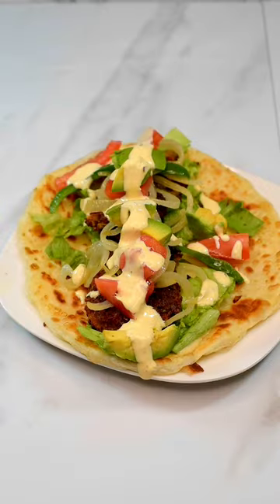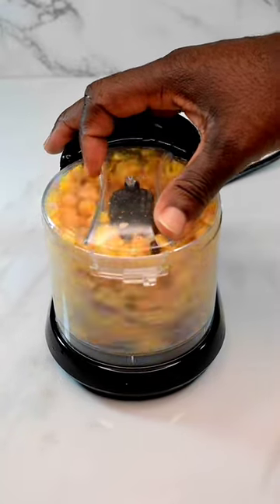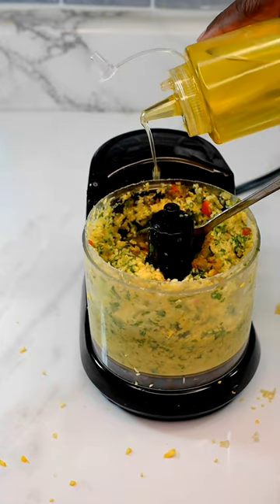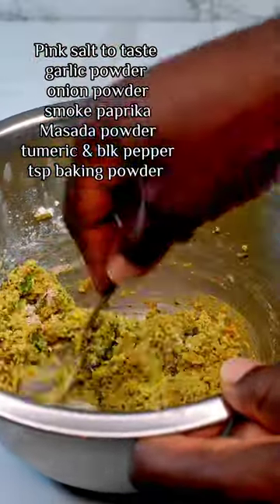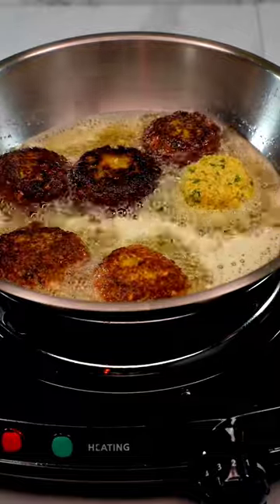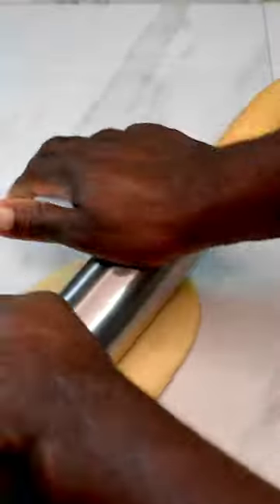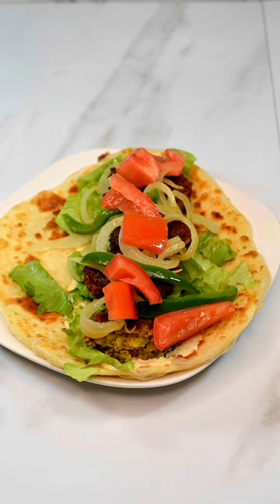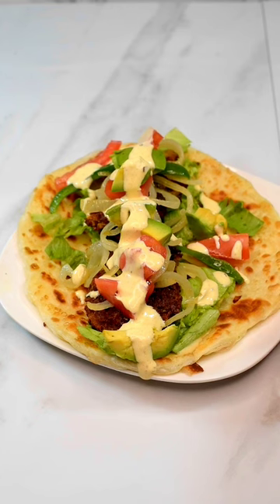How to make the BEST Falafel wrap👌